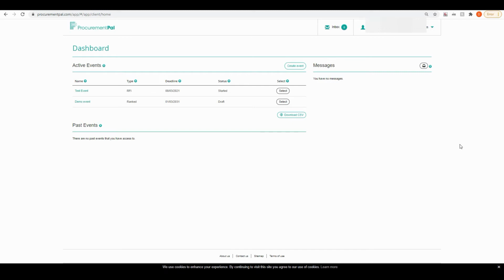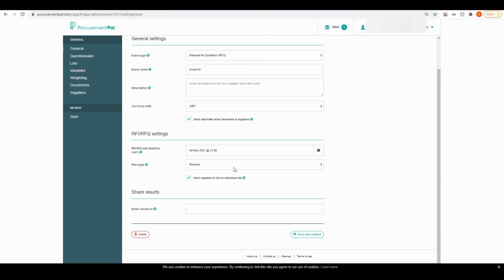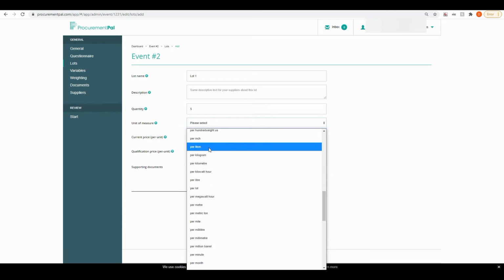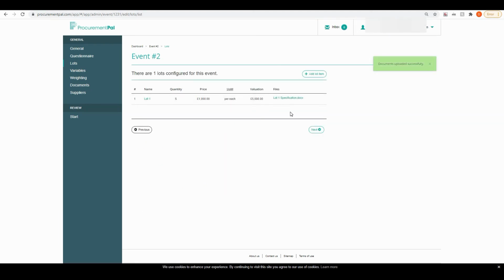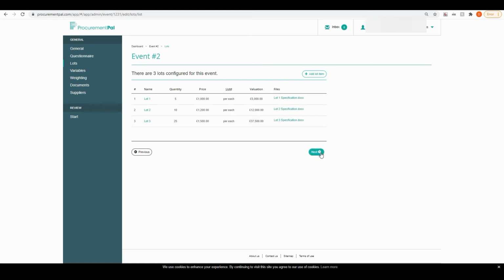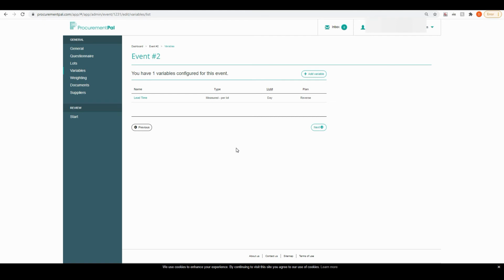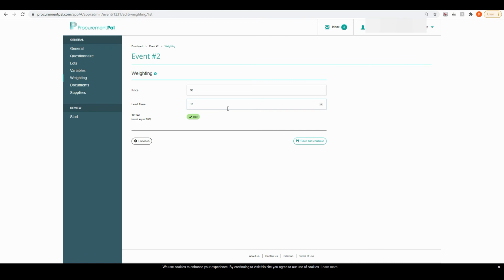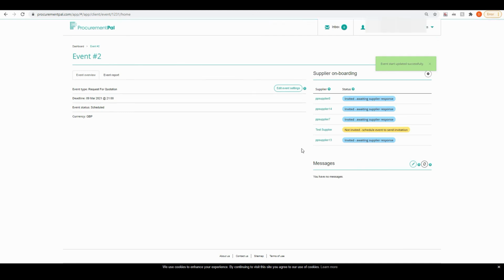Create RFQ with Measured Variable and Weighting. Create Event. Client Training Video 13